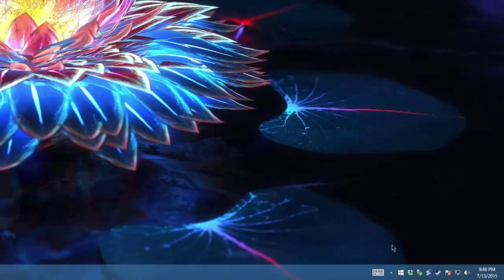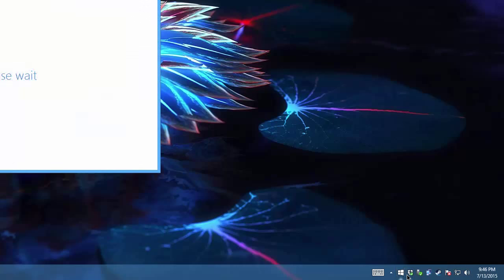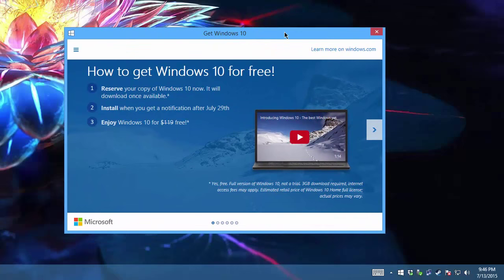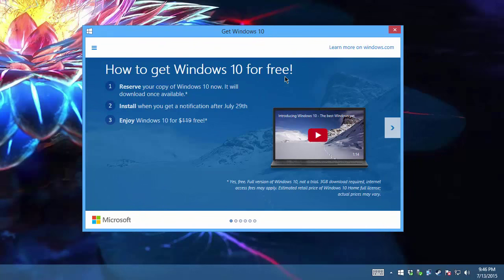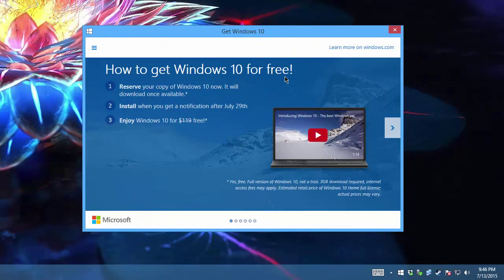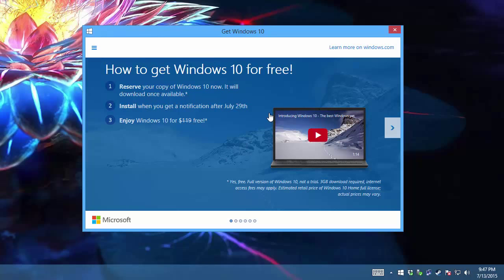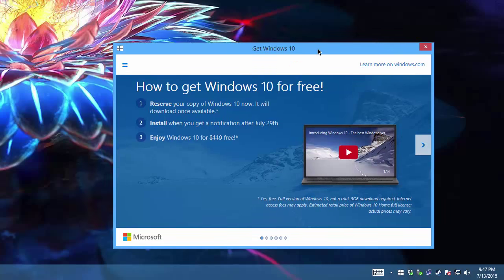How to Get Windows 10 for Free on July 29, 2015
Getting Windows 10 for free is super easy! Just look for the Windows 10 icon in your system tray, click it, and follow the instructions. After that, on July, 29, you can install Windows 10 on your machine!